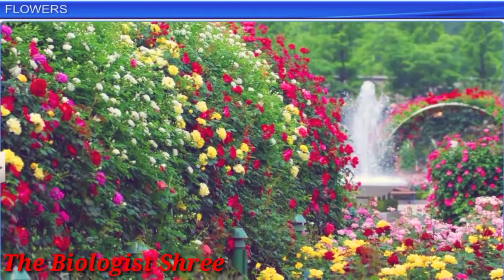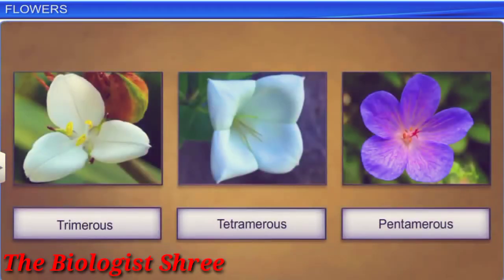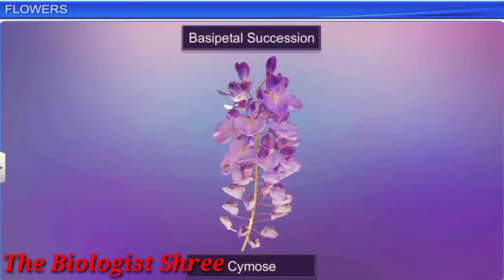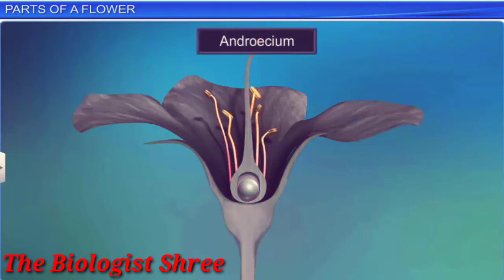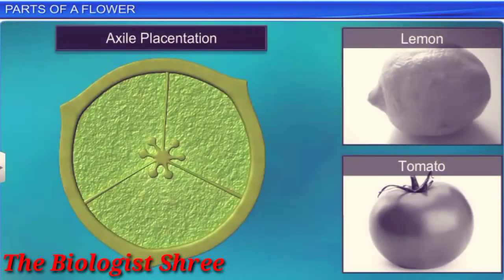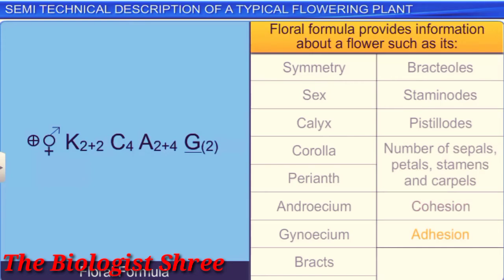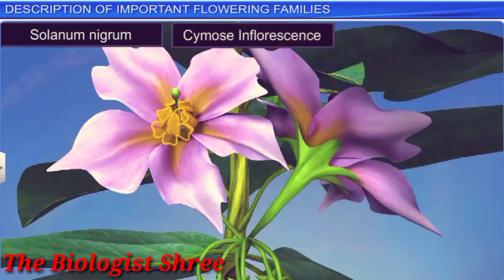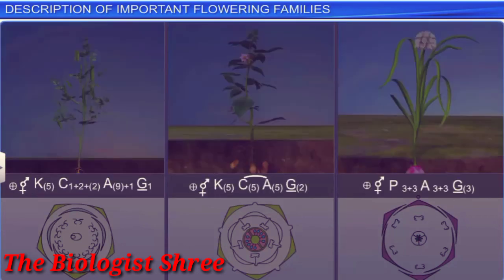CBSE 11 BIOLOGY | CHAPTER-5 MORPHOLOGY OF FLOWERING PLANTS | FLOWER | INFLORESCENCE | FULL CHAPTER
About This Video:
I have explained and discussed chapter 5 MORPHOLOGY OF FLOWERING PLANTS through english explanation with visualizations.

This video contains only those topics which will be explained in session 2020-21 only as CBSE reduced the syllabus.

We discussed about Flower structure, inflorescence, types of flowers, placentation, some families and their technical descriptions.

This video contains visualization of chapter 5 MORPHOLOGY OF FLOWERING PLANTS.

I have given easy explanation in simple and understandable language.

Stay Home
Stay Safe